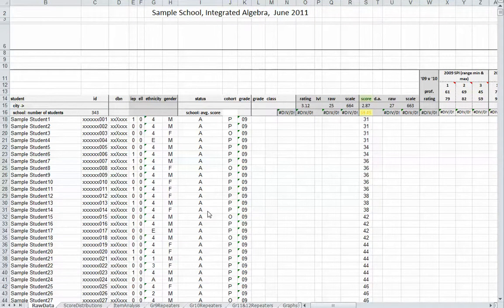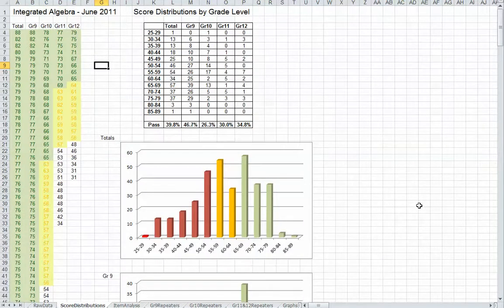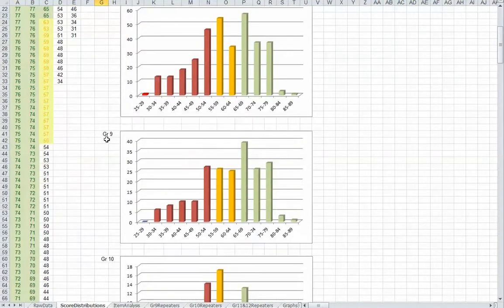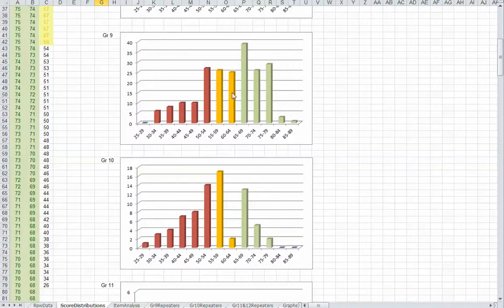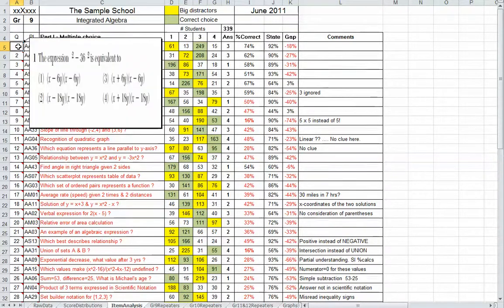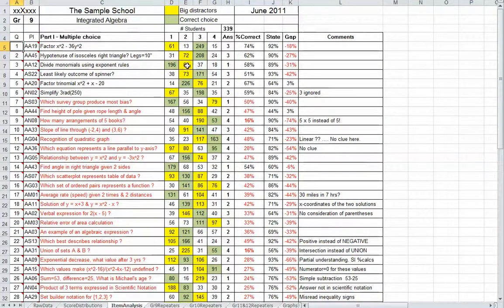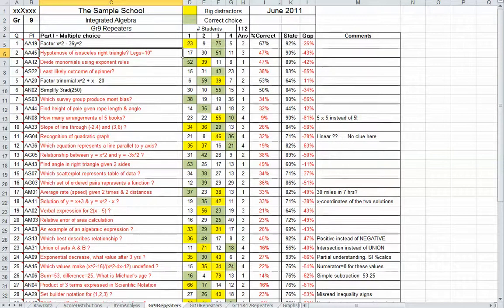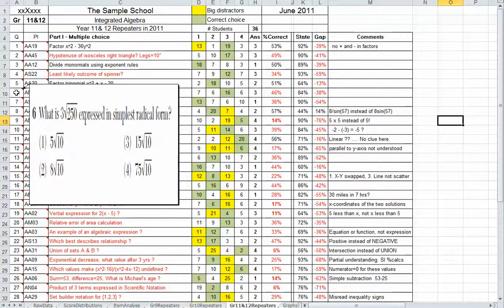High School Integrated Algebra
Numeracy & Data Support is a consultancy group that specializes in making test results and analysis accessible and easy to understand.

We take the spreadsheet of results published by The State and create a range of reports formatted to achieve our aim of accessibility and understanding.

The reports we create can be used by administrators and teachers to accommodate the needs of students and plan for the new school year.

for more information.